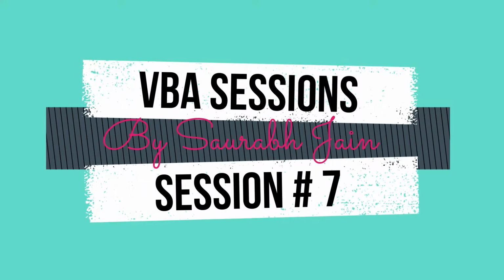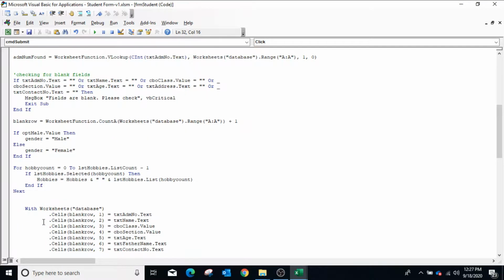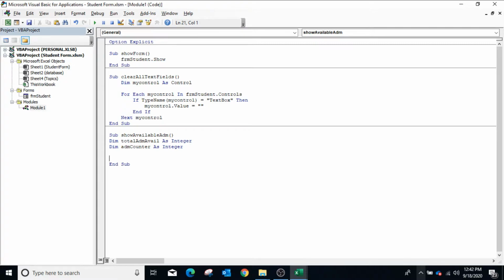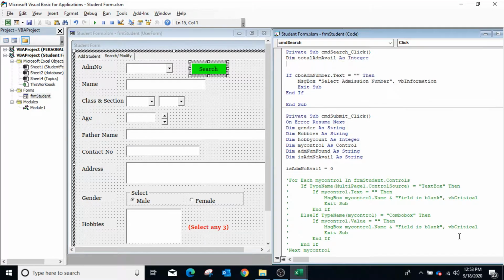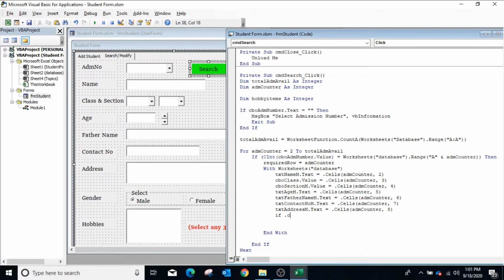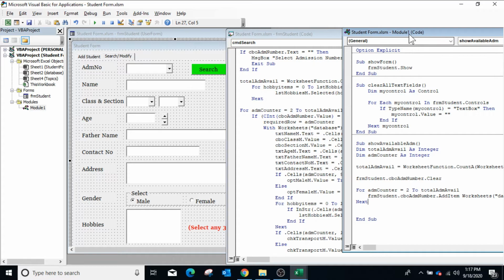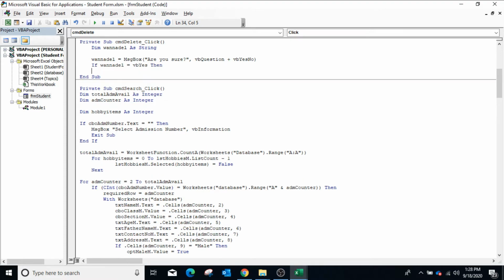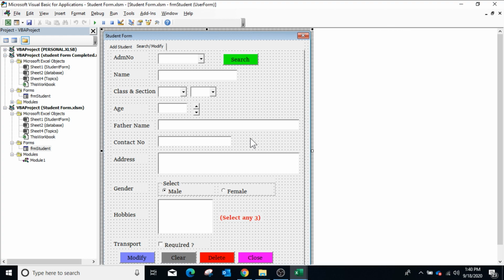VBA Session #7 - User Form in VBA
Excel Sessions -
This Video on VBA Session will share information regarding User form created in Excel VBA.
How to Add multipage control on user form in Excel VBA
How to write events on multipage control
How to add Delete/ Modify/ Search functionality in user form